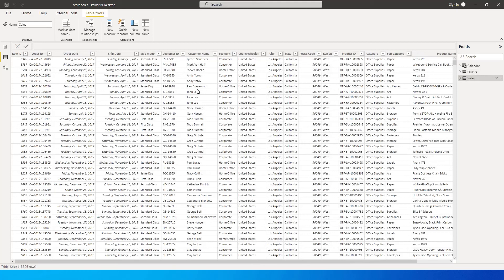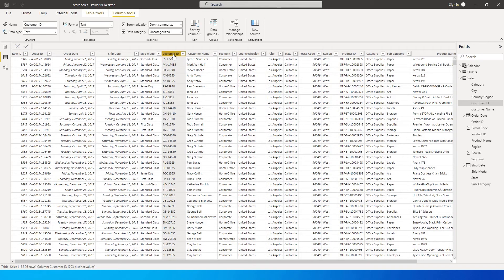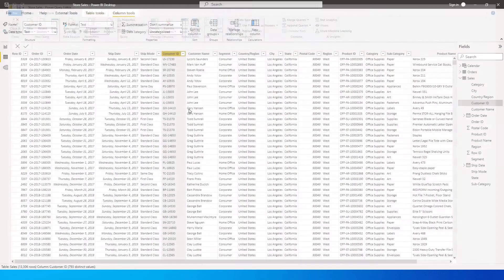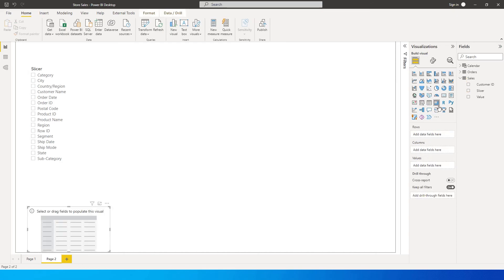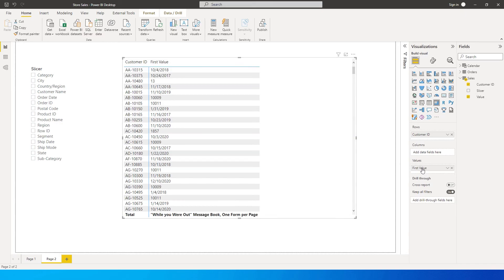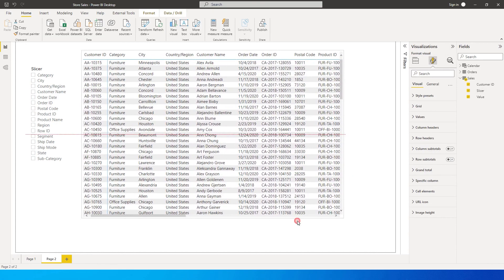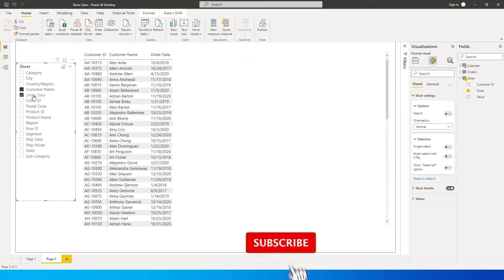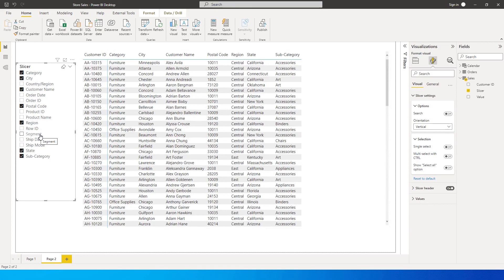Display columns dynamically using a Slicer in PowerBI | Tutorial | MiTutorials